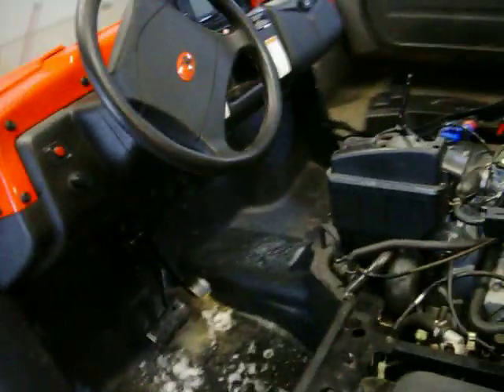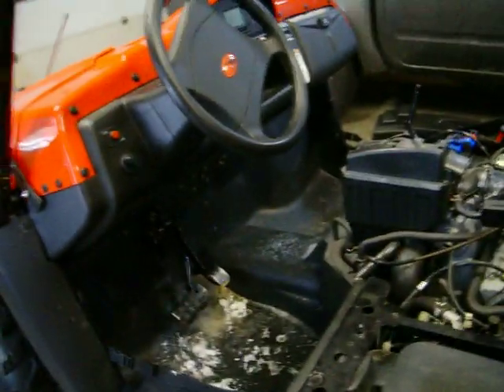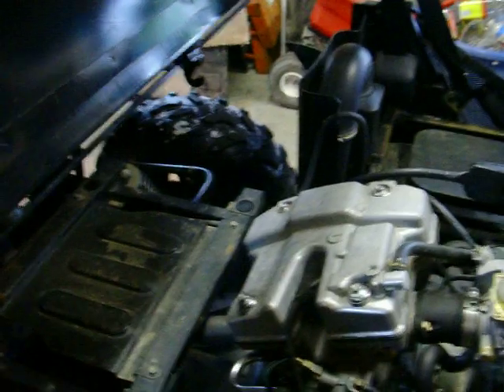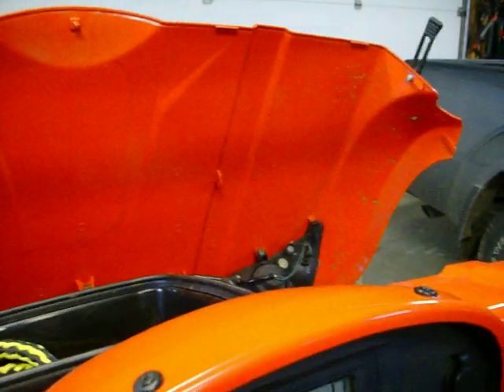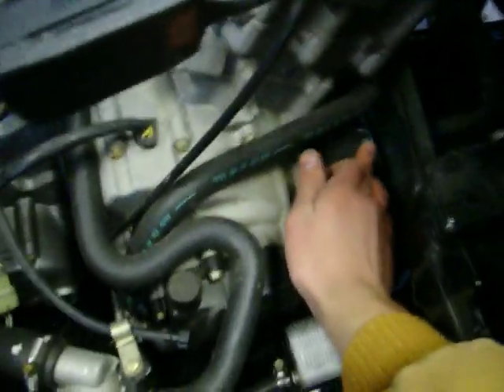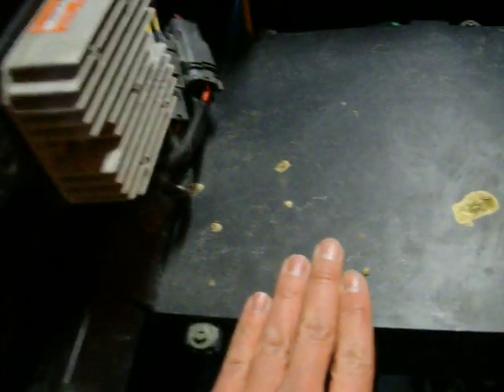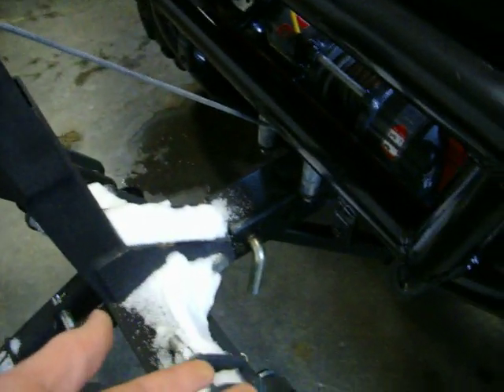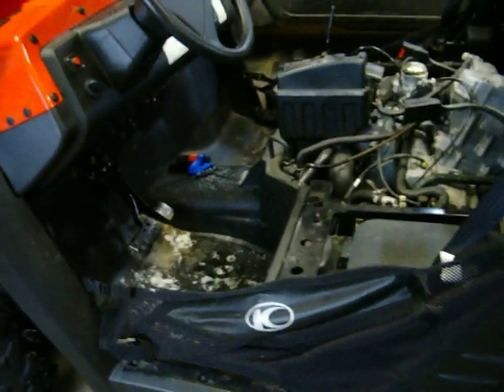Kymco UXV 500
Kymco UXV 500 walk around pros. and cons.